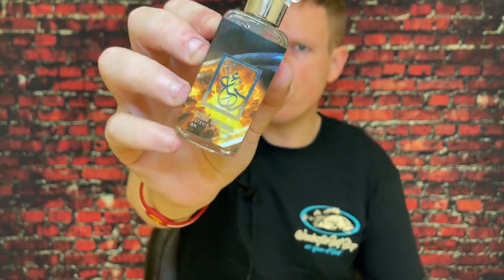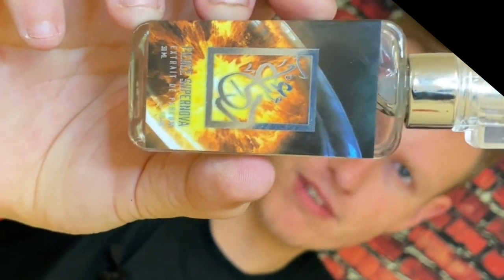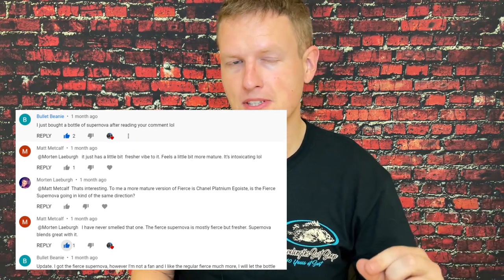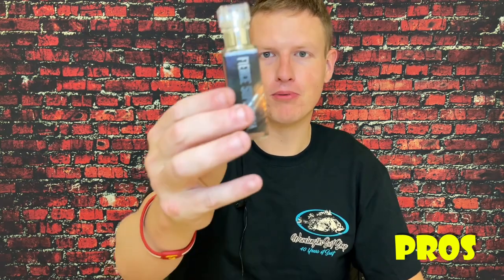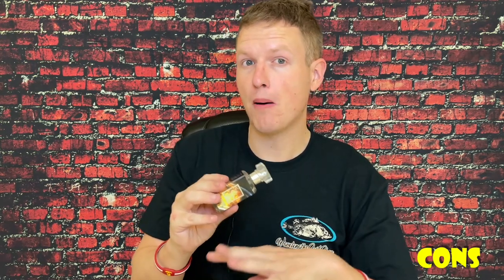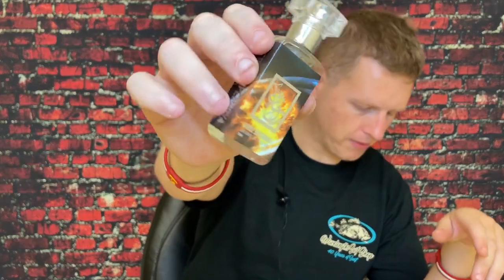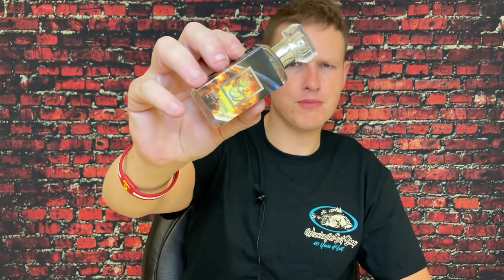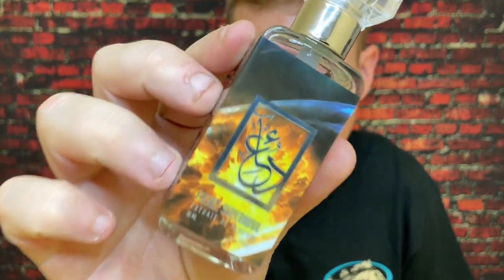FIERCE SUPERNOVA By Dua Fragrances (Better Than Vintage Fierce?)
Hello Friends! Today I wanted to share my thoughts on Fierce Supernova, A Fragrance that blends vintage Abercrombie & Fitch Fierce & Roja Doves Elysium. Have YOU smelled this fragrance?

From Dua.com

A hybrid of Abercrombie & Fitch Fierce & Roja Parfums Elysium.

What happens when you combine a modern classic with an industry classic? It all comes down to the compatibility of the two compositions, and we recently discovered the most pleasant overlap! Taking two fragrances that capture a masculine essence, we let our chemists do the work, and the result is a smell to behold! Fierce Supernova is a hybrid of our versions of Abercrombie & Fitch Fierce and Roja Parfums Elysium, and it is quickly becoming our new favorite! The lavender from Fierce is embodying the essence of the youthful gentleman while the refined citrus in Elysium is elevating the freshness of this fragrance to new heights. The base of this fragrance is forged in the crucible of oakmoss, sandalwood, and cedar for a woodsy and unquestionably masculine foundation. For one of the most versatile hybrids we have produced to date, we are excited for you to discover Fierce Supernova! Your senses will thank you!

CLASSIFICATION: Woody Aromatic

NOTES: Petit Grain, Cardamom, Lemon, Grapefruit, Lime, Orange, Bergamot, Lavender, Musk, Lily of the Valley, Thyme, Artemisia, Rose de Mai, Jasmine from Grasse, Apple, Blackcurrant, Galbanum, Pink Pepper, Cypriol, Vetiver, Cedar Wood, Juniper Berry, Leather, Ambergris, Benzoin, Vanilla, Labdanum, Fir, Aquatic Notes, Rosemary, Sage, Oakmoss, Brazilian Rosewood, and Sandalwood.

GENDER: Unisex